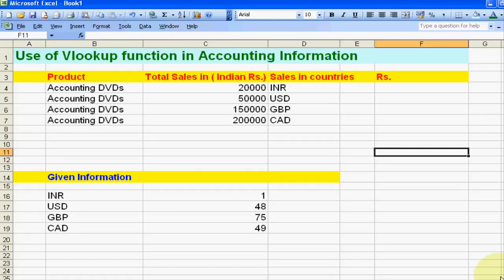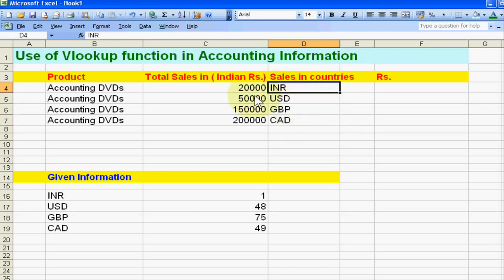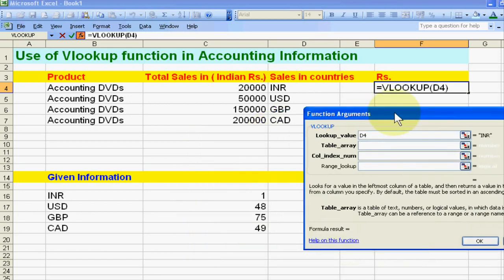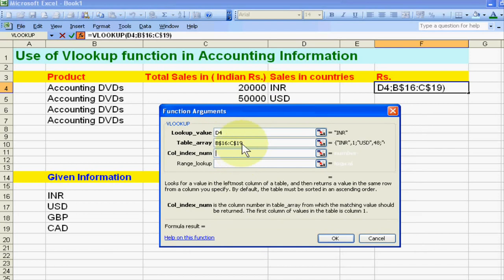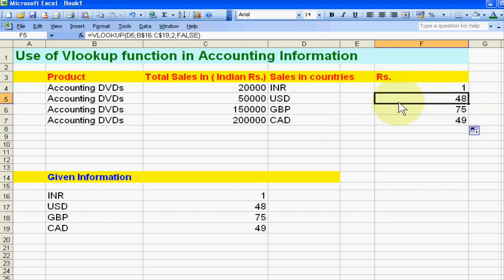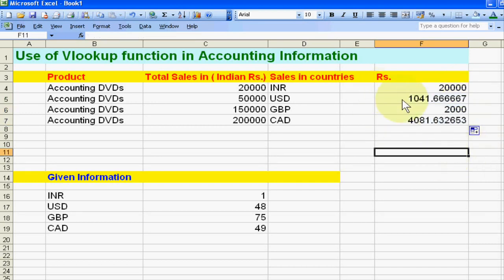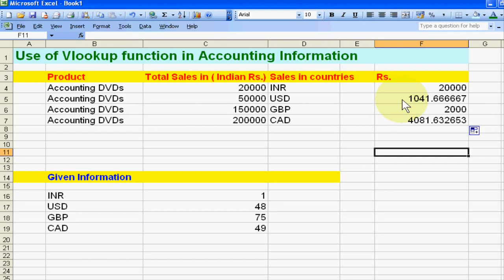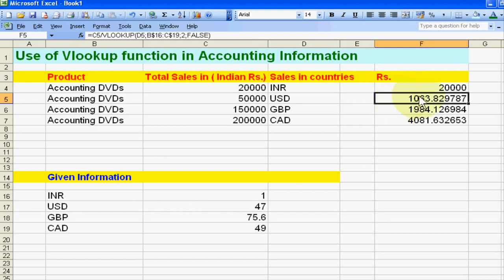Vlookup Function in Excel ( Simplified )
Vlookup function in excel is good tool to get very important accounting information. Above video tutorial will be helpful to you to learn and to us it practically.